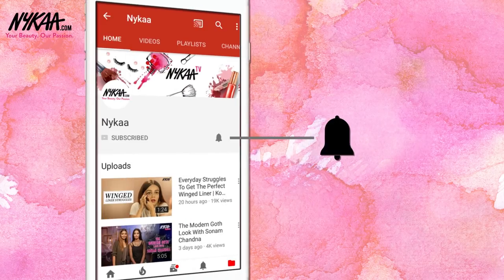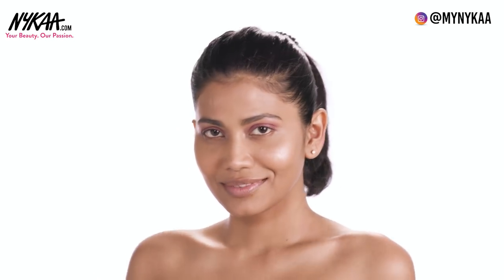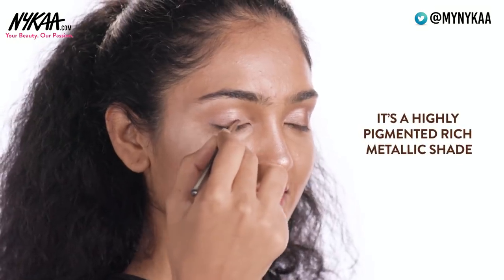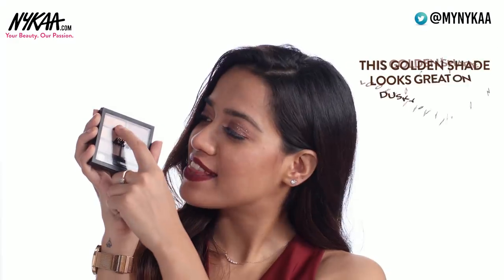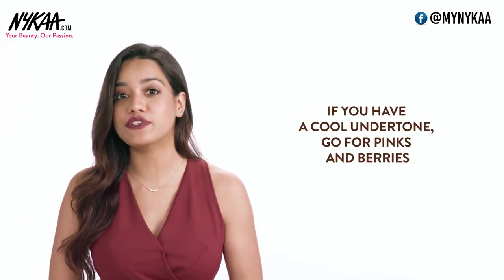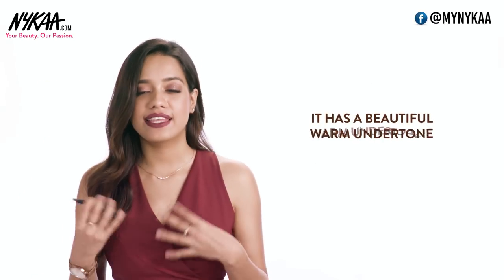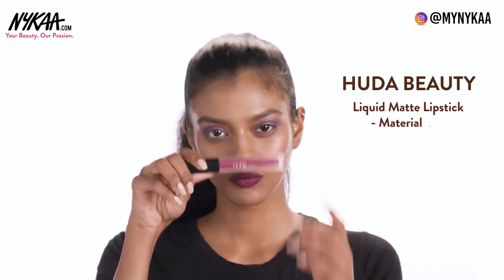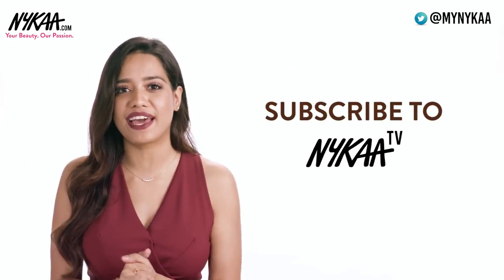Top Must Have Eyeshadows + Lipsticks | Dusky Skin Diaries Ft. Debasree Banerjee | Nykaa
We present to you beauty blogger Debasree Banerjee with our all new beauty series - Dusky Skin Diaries where all you dusky skin beauties will get makeup and beauty advice tailor made just for you. Ready to rock some seriously pigmented makeup shades? Beautiful bold eye shadow, lipstick, and blush shades look absolutely stunning on dark skin tones. We’re talking about rich jewel tones like purple and emerald green looks absolutely stunning on our dusky skinned beauties. We all know that a lipstick can make or break your look, ladies and dusky girls usually have a hard time finding the perfect lipstick shade for their skintone. But you don’t have to worry about that anymore, because we have a list of gorgeous and earthy colours that are just perfect for all the dusky dames out there. Watch beauty blogger Debasree Banerjee share must have eyeshadows and lipsticks perfect for dusky skin tones.
Wet n Wild Color Icon Eyeshadow 10 Pan Palette - Nude Awakening
Nykaa Just Wink It! - Wet & Dry Eyeshadow Palette
Lakme 9 to 5 Weightless Matte Mousse Lip & Cheek Color - Coca Soft
Hit like if you love this video, don't forget to tag or share it with all your girlfriends.